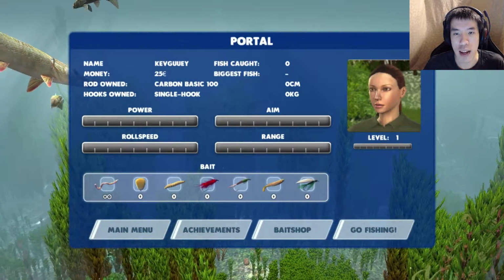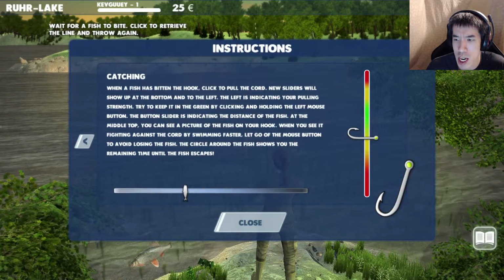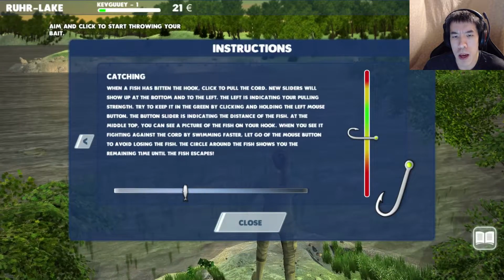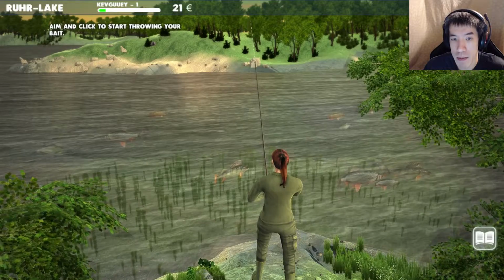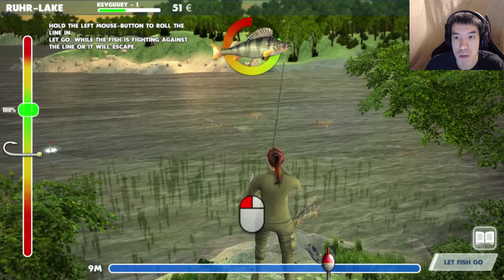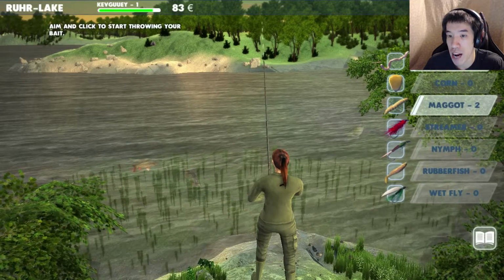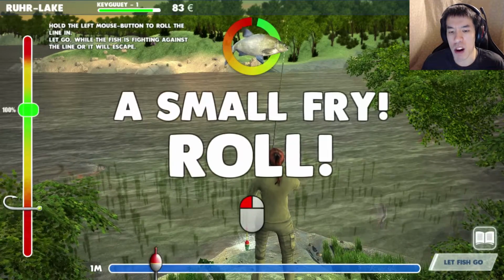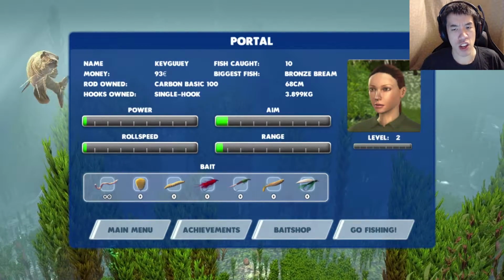BIG FISH EAT MY WORM PLZ! | 3D Arcade Fishing Gameplay - Part 1 | Game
Why won't you big fish just my freaking worm?!
❤Please SLIME the LIKE button and comment what you thought! Thank you!

►About The 3D Arcade Fishing Game◄:

Arcade Fishing invites you to discover 8 different, visually stunning fishing locations all around the world in realistic 3D graphics. By mastering exciting mini games, choosing the right bait and some serious skills (and a bit of luck) you will be able to catch 9 highly detailed types of fish such as carp, pike and trout.

Step by step you'll unlock more types of bait to haul in bigger and bigger fish. Stronger rods and better hooks help you catch even the largest kinds of fish. Feel free to keep on exploring the vast locations for sheer endless entertainment.

Every fish you catch is money in the bank, and in the shop you can equip your fishing master with better gear and some new bait.

As soon as your angler is well trained and equipped with the best rods the biggest catch of all is just around the corner. Good fishing!

- 2 lakes (unlockable)
- 4 fishing sites per lake (unlockable)
- 3 different fishing rods (unlockable)
- 3 different hooks
- 7 different baits
- 9 different fish
- 3 different anglers (2 male, 1 female)
- Various challenges

Credit For Outro Music:
►ShurkOfficial◄-